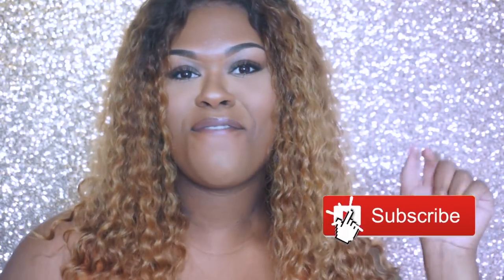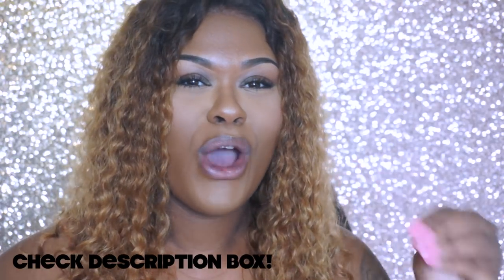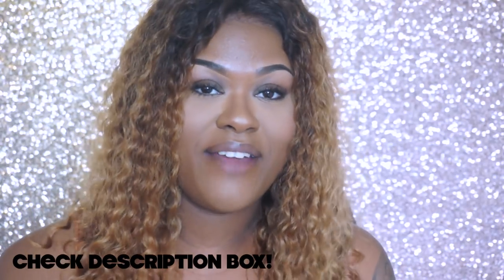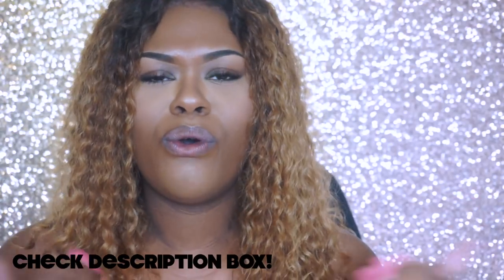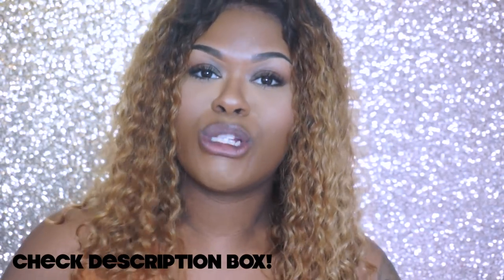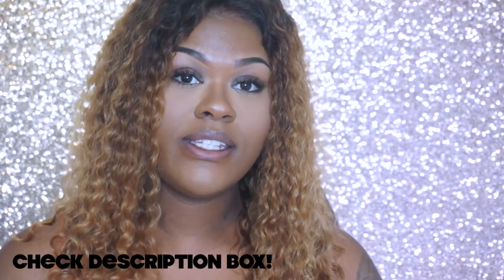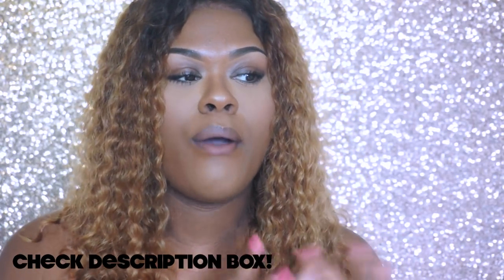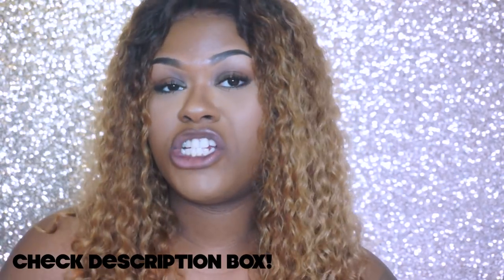HOW TO FIND A HAIR VENDOR (SECRETS REVEALED)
(Raw hair, Wig, & bundles hair vendor)

(4 vendors includes)

*Shop Hair/ Dropshipping program/ Wholesale Program*

T E C H:
Sony Nex-5t
Pro Photo Studio Lighting
Adobe Premiere
Imovie

      ☆I LIVE IN CHICAGO
      ☆ ALLURE96 WAS BORN 07/17

Dirty talk, never have i ever, boyfriend videos, black couples, imani shalor, blackgirlsrock, couple challenges, pranks, boyfriend does my makeup, coming out story, pranks, 1 million subs, boyfriend vs girlfriend, ill vibes, vine, compilations, funny, reactions, hilarious